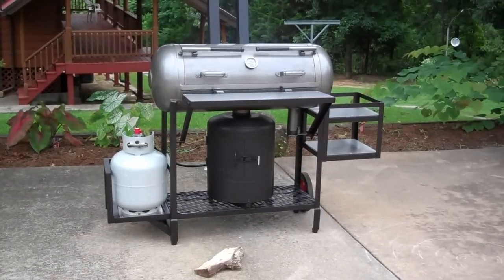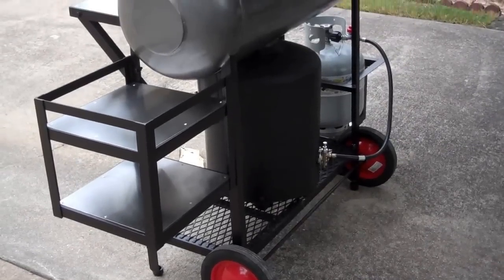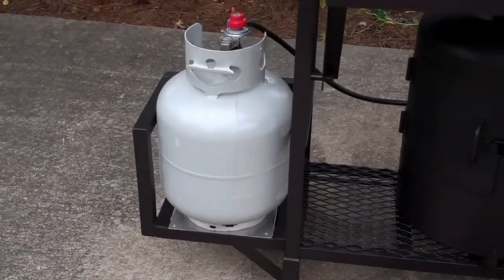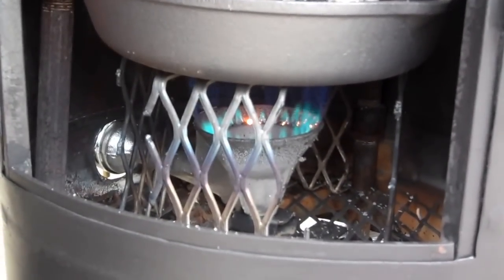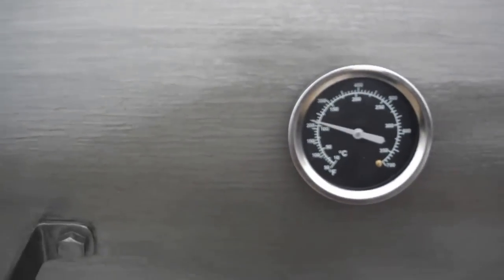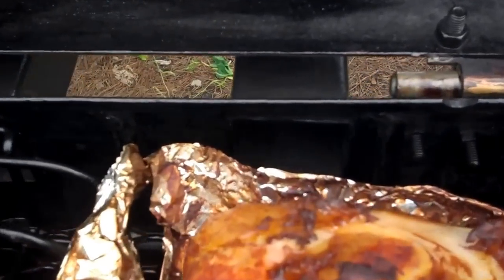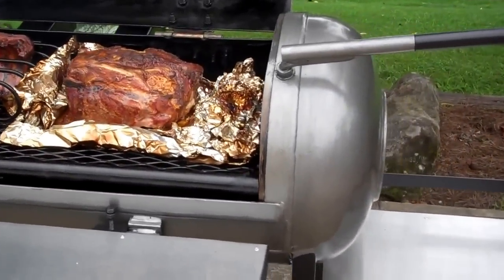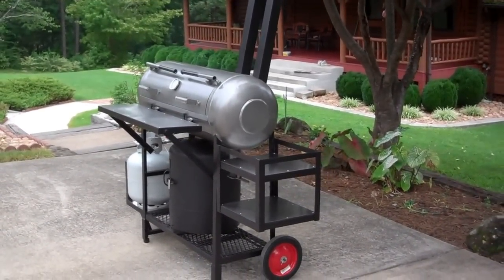BBQ Smoker - Reverse Flow W/Propane Burner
This is my own personal smoker!   "Double Reverse Flow BBQ Smoker" T- design, made from a brand new 100 lb. propane tank, the round firebox is propane heated with one 38,000btu LP gas burner, running lengthwise inside the cooking  chamber is a  removable baffle that is 5 inches under the pullout grilling grate, the baffle can be filled with liquids such as apple juice, beer, water, etc. to add tenderizing moisture to the airborn heat n smoke, the baffle can also be filled with charcoal and used to grill steaks, burgers, hotdogs, etc. By the way, I also build :Fully Loaded BBQ Porch Concession Trailers" with "Smokers" installed.